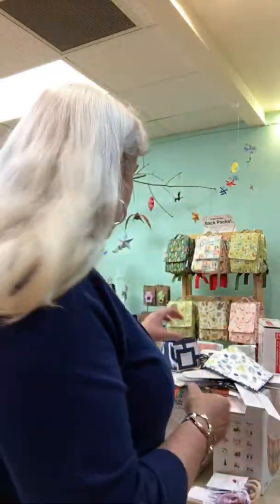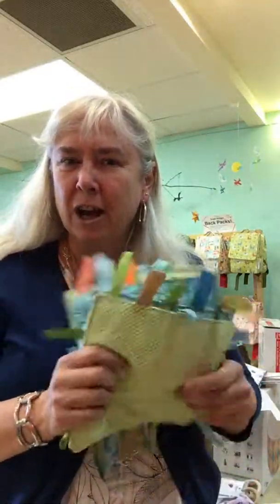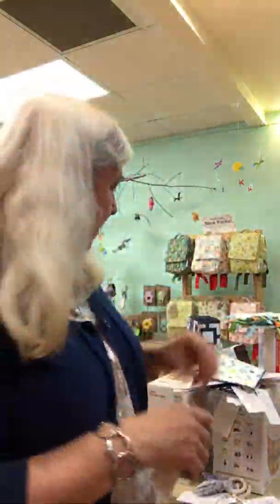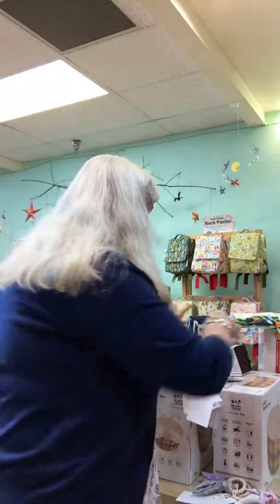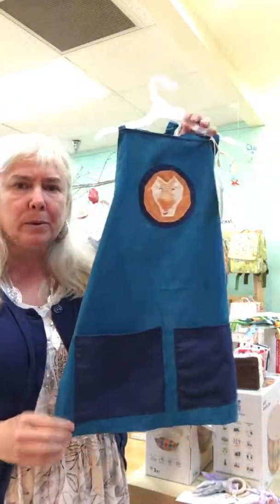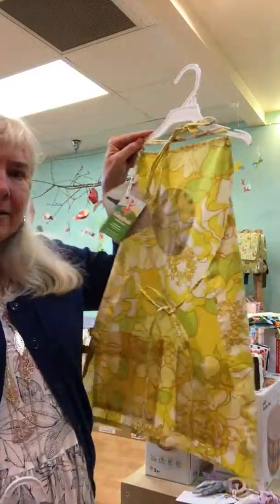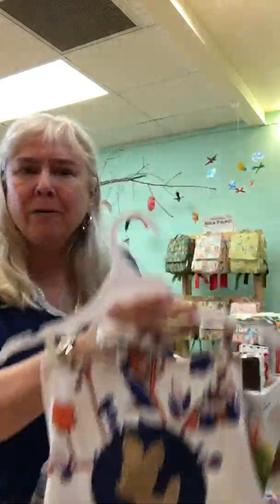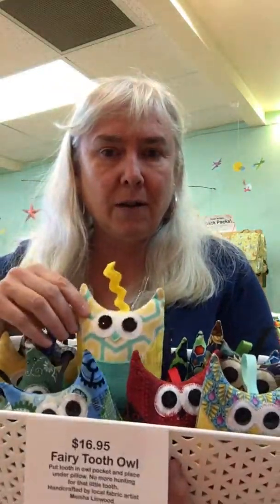Locally Made Fabric Toys & Bibs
We buy and sell locally made toys at The Dancing Weasel Toy Store.